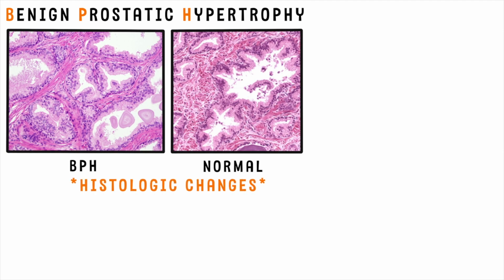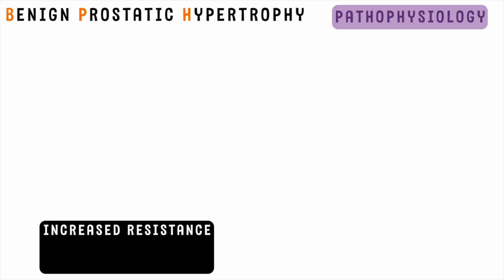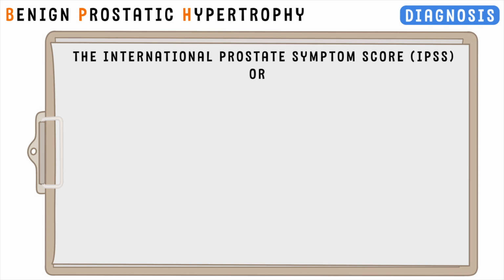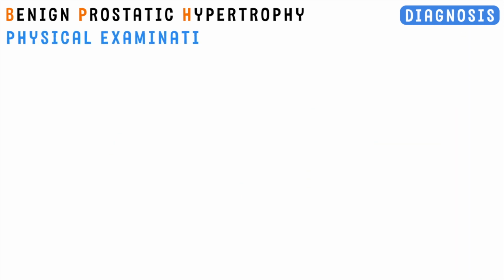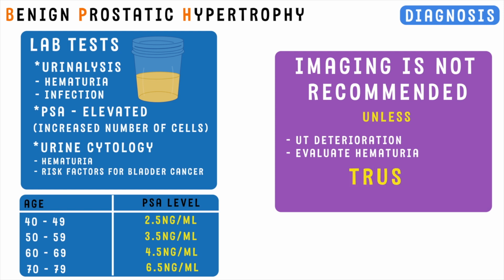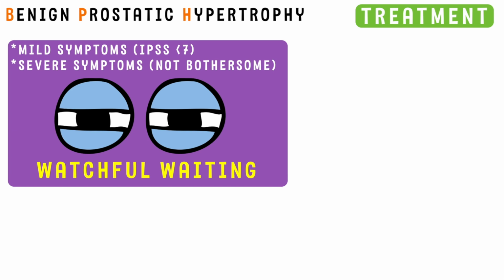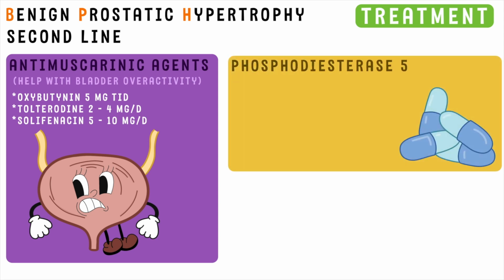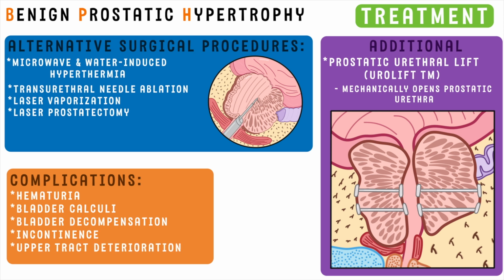Understanding Benign Prostatic Hyperplasia: Symptoms, Causes, and Treatment | UROLOGY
BPH, or benign prostatic hyperplasia, is a common condition among older men where the prostate gland enlarges, causing urinary symptoms. Learn more about BPH, its symptoms, causes, and treatment options in this informative video.